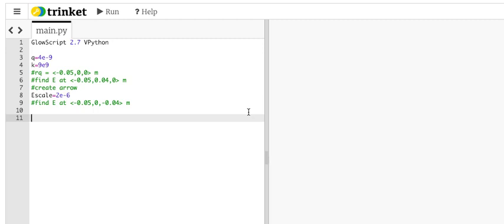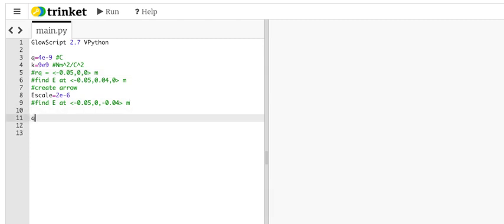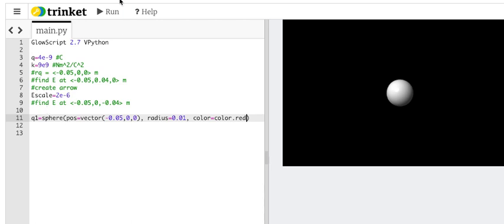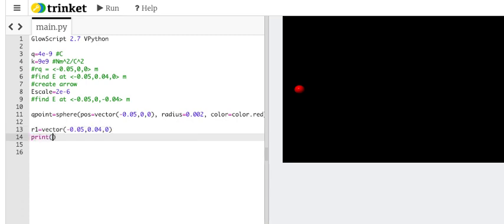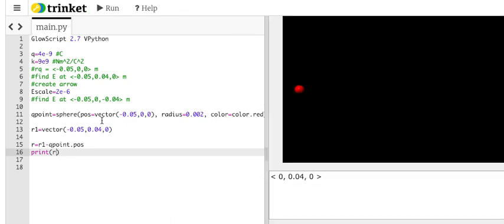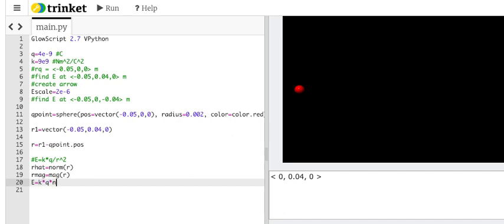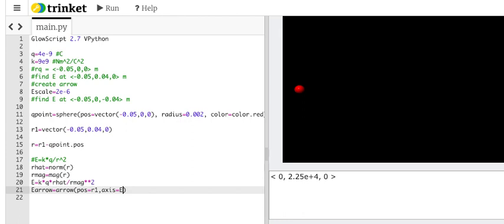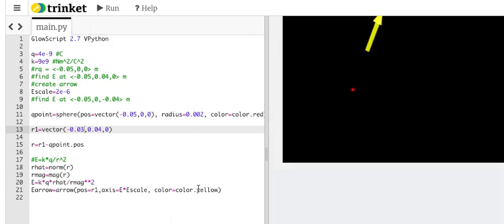Using Python to visualize the electric field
Here is a quick introduction to visualizations in python.  In this example, I am calculating the electric field due to a single charge and creating an arrow to represent this field.

I am using trinket and the glowscript option.